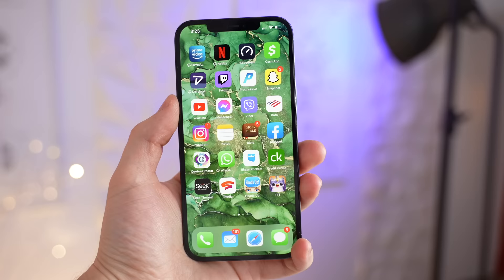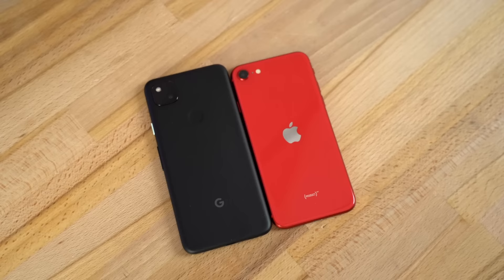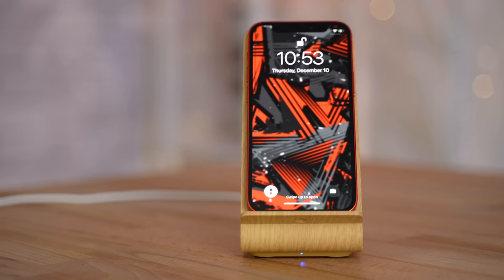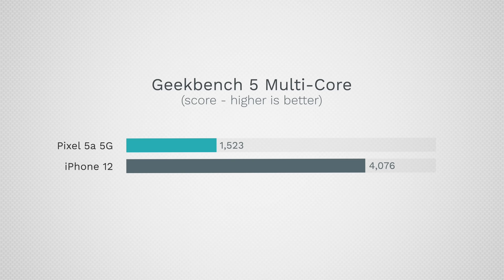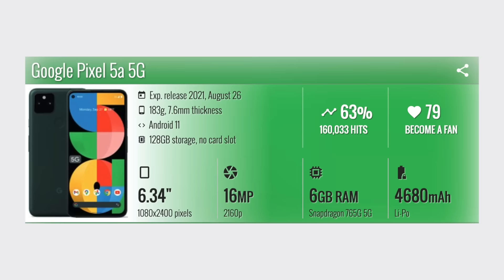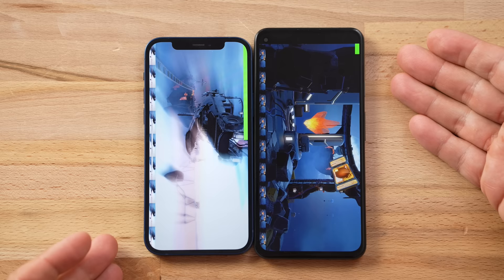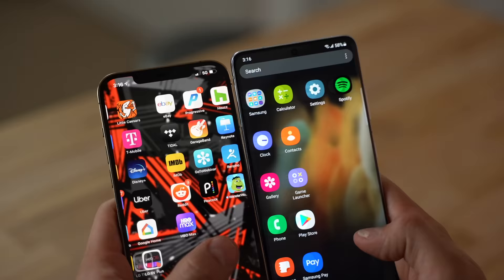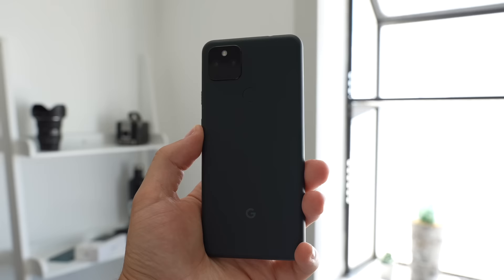Pixel 5a from an iPhone user's perspective - Sorry Apple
I absolutely LOVE my iPhone 12.. but Google's new Pixel 5a packs SO MUCH value that it's hard to recommend such an expensive iPhone to the common person! Let me explain..
Like the Pixel 5a's wallpaper in this video? Find it here!

Amazon Links to best deals ⬇️
iPhone 12 Pro
Aukey 20W Fast-Charger ($15 SALE)

In this video, I explain my experience over the past few years with Apple's iPhone and why I enjoy it so much.

I then get into Google's line of budget Pixel phones over the past few years before finally discussing the Pixel 5a and what makes it have so much value.

I then share my thoughts on how it stands against other phones, including Apple's lineup of iPhones.